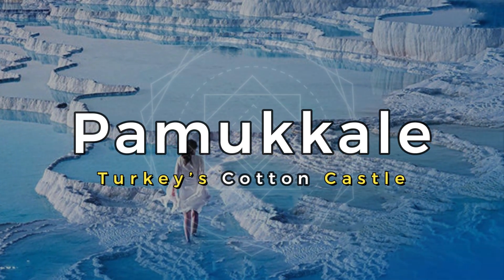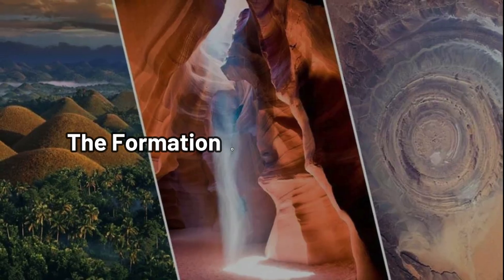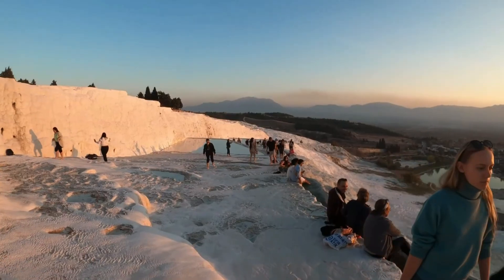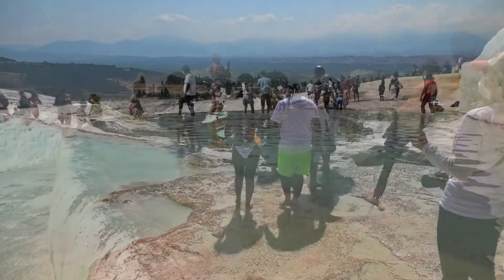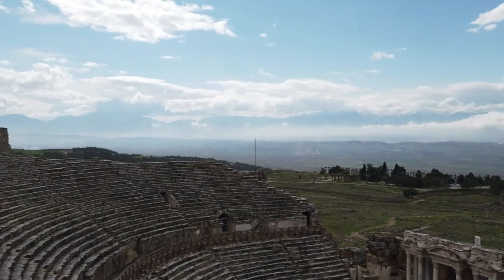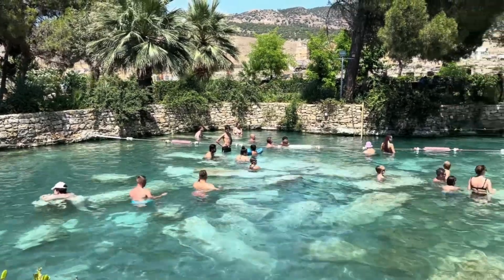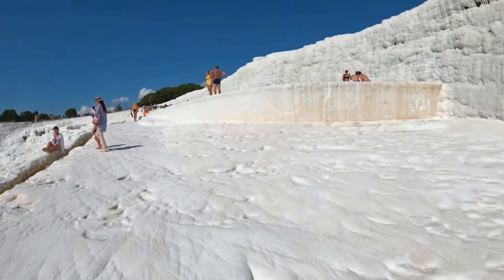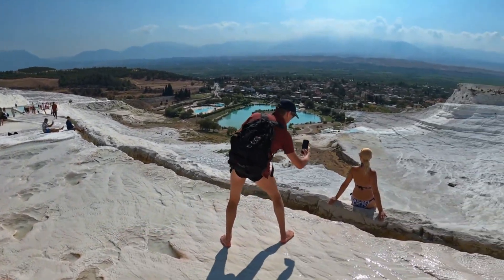Strangest places on Earth: Pamukkale, Turkey’s Cotton Castle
Welcome to our exploration of one of the most extraordinary natural wonders: Pamukkale, Turkey's Cotton Castle! Known for its stunning white travertine terraces, Pamukkale is a geological marvel formed by mineral-rich thermal waters cascading down the mountainside. This captivating site not only offers breathtaking views but also boasts ancient ruins from the nearby city of Hierapolis, making it a treasure trove of history and beauty. Join us as we uncover the unique features, health benefits, and cultural significance of this UNESCO World Heritage Site.